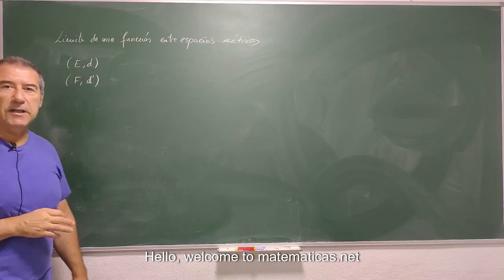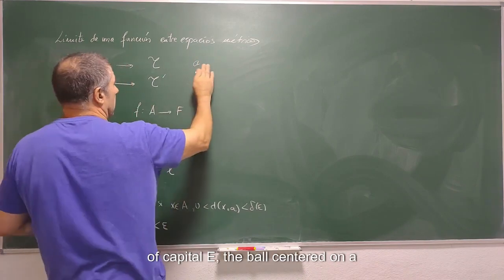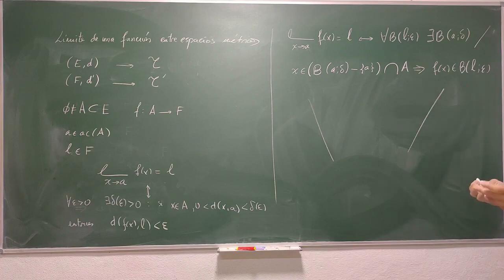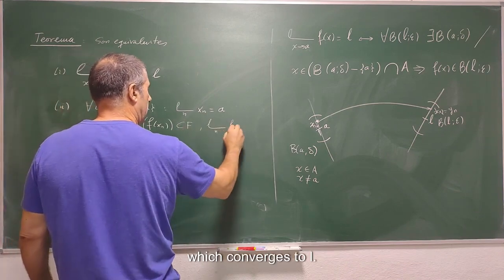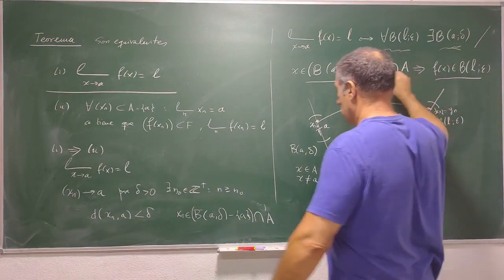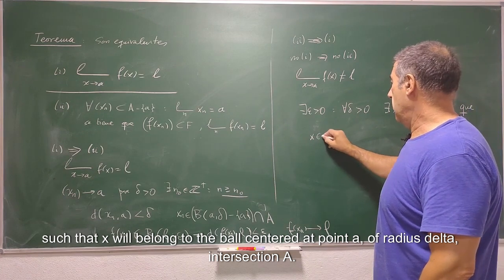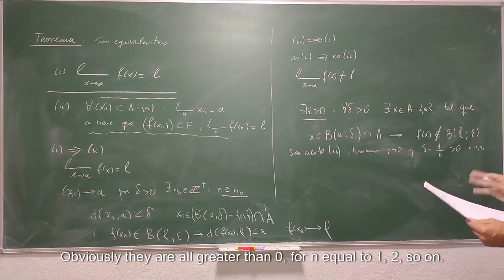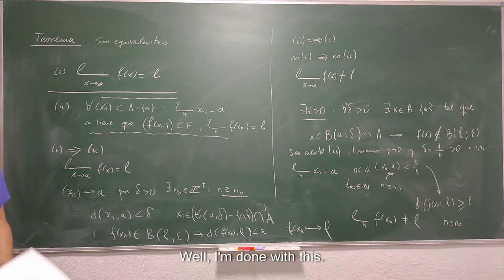Basic definition of Limits in metric spaces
Este es un pequeño experimento de traducción de uno de mis vídeos anteriores.